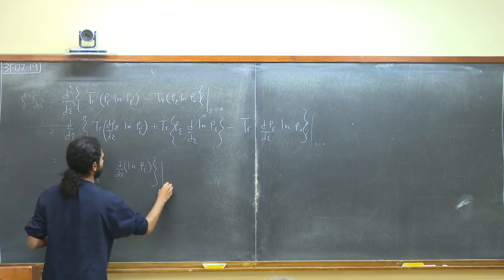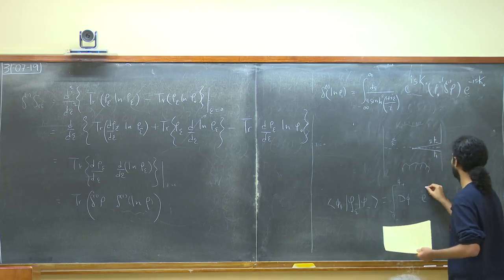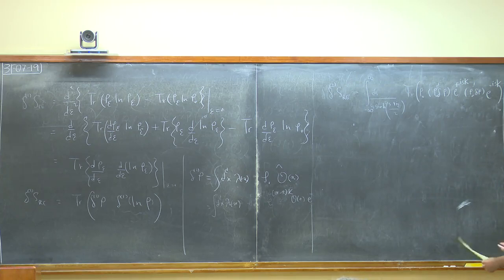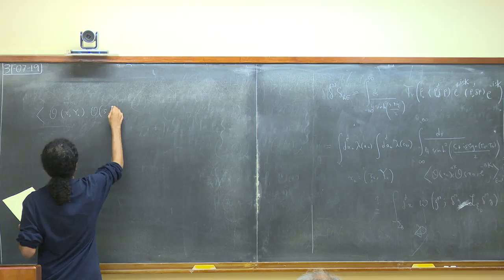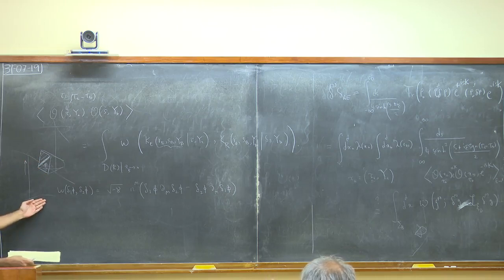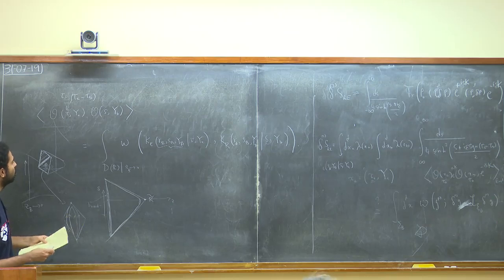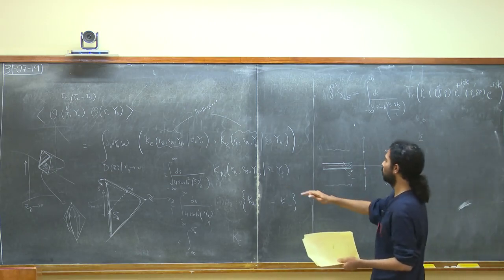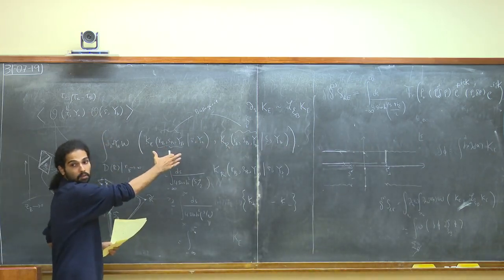Gravitational dynamics from entanglement in holographic conformal field theories - Lecture 2